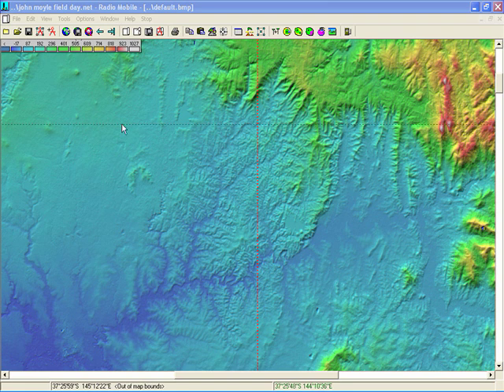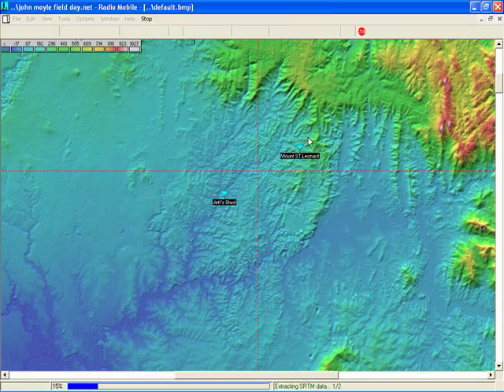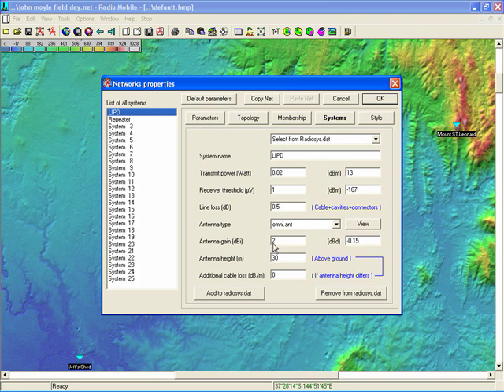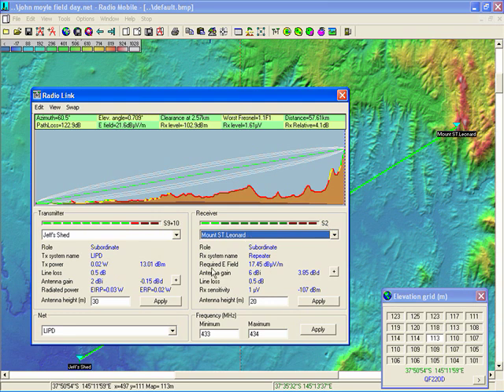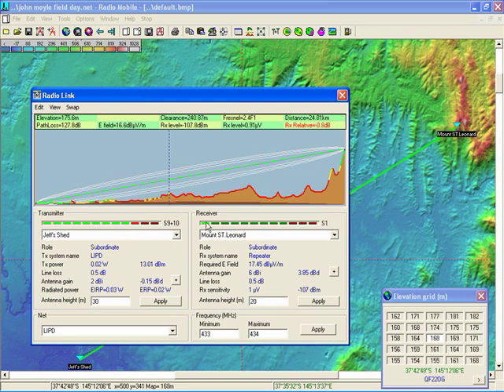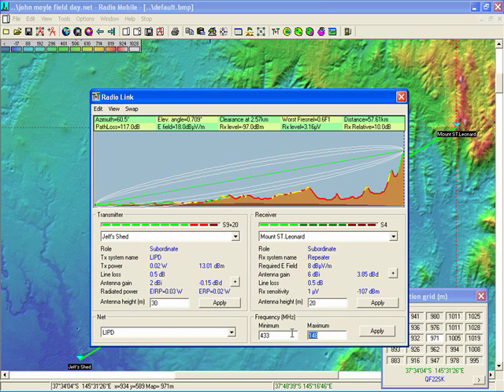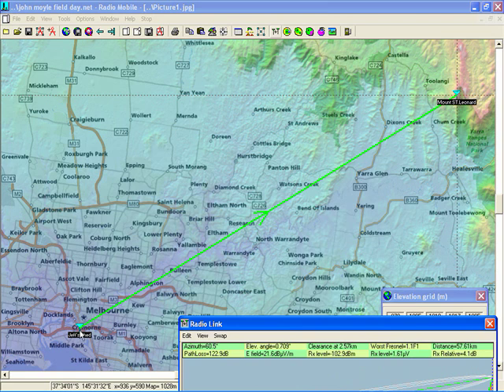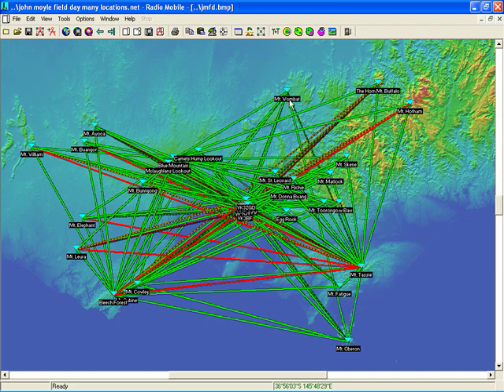Radio Mobile Demo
Here is a short demonstration showing some of the features of Radio Mobile a VHF/UHF path prediction program written by Roger VE2DBE